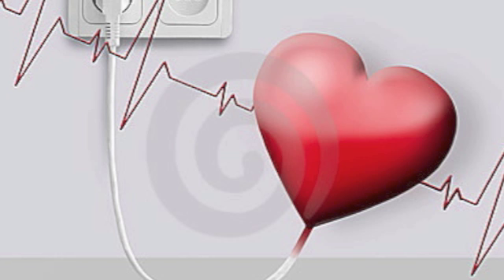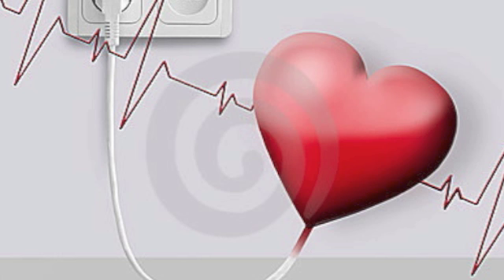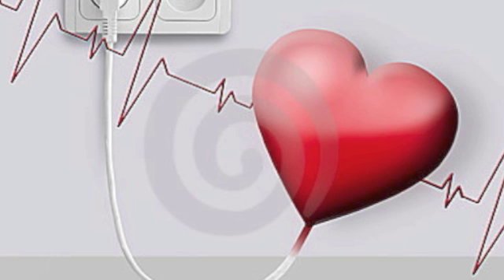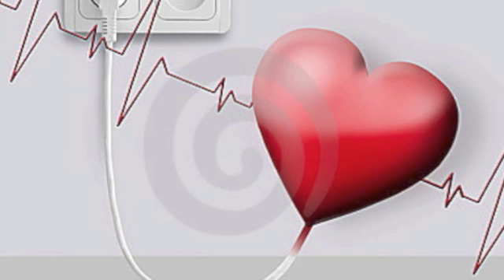Jan 25 Heart Part 1